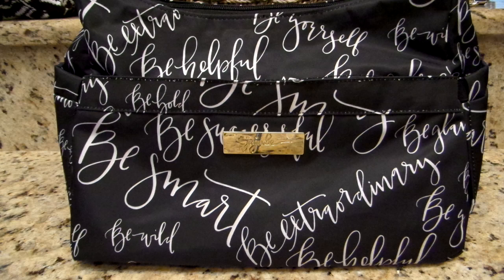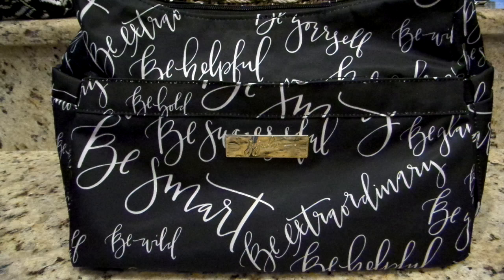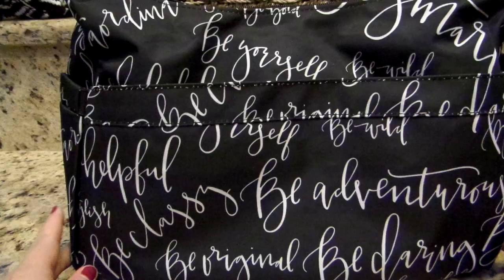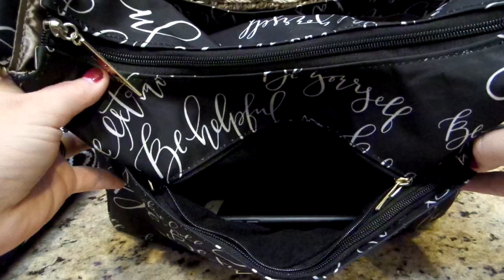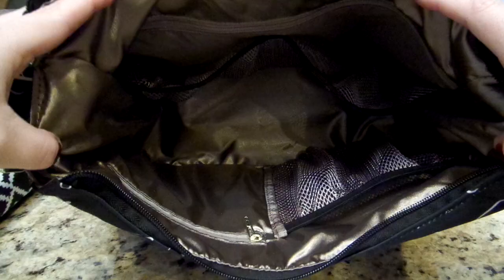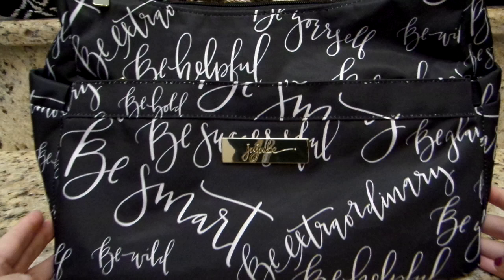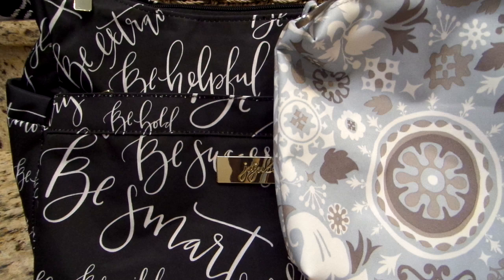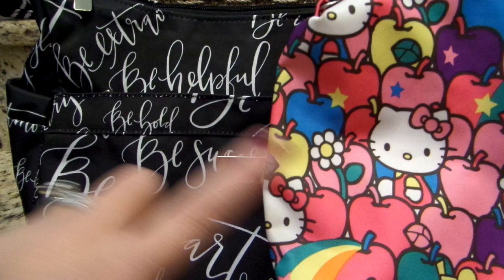Ju-Ju-Be | QUEEN BE hobobe review & print comparisons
It's the Ju-Ju-Be QUEEN BE release day! This new legacy print is soooo different and inspiring! The hobobe bag makes a great addition to anyone's collection and looks amazing in this print.  Here's my quick overview of the hobobe and some print comparisons.

A big THANK YOU to Ju-Ju-Be for sending me this bag to review! As always, all reviews are 100% honest and my own :)